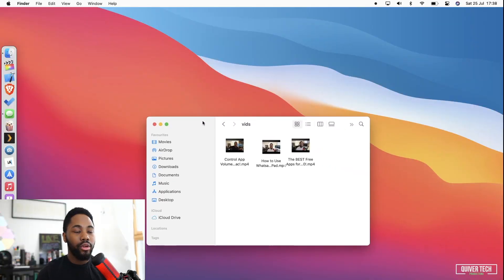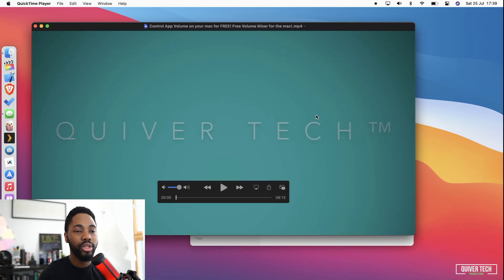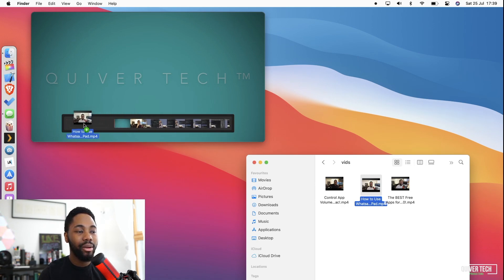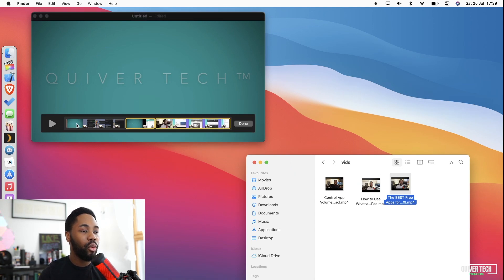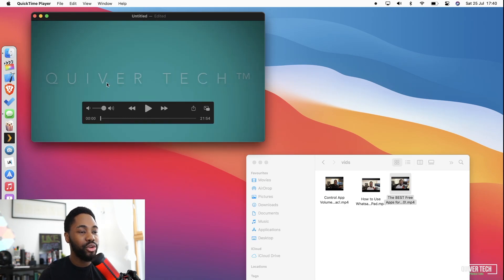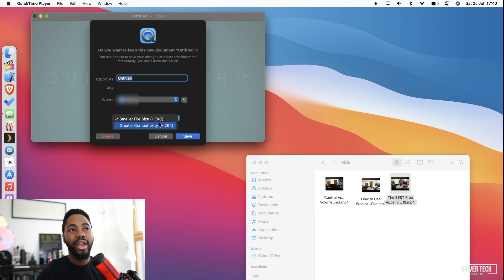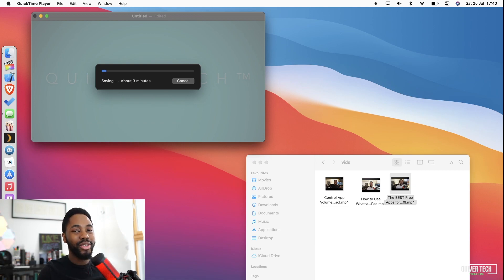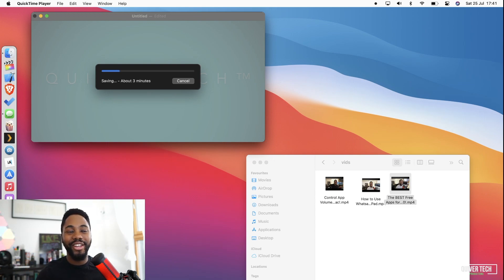How to combine video clips on mac for FREE!!!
How to combine video clips on mac for FREE!!!. In this video I show you how to merge multiple videos on the mac FOR FREE! in this second episode of QuiverTips!

- Quicktime player comes pre-installed with most, if not all macs!

All soundtracks from zapsplat.com.